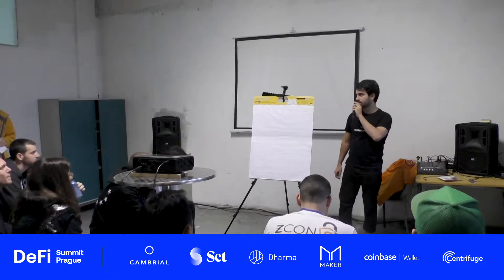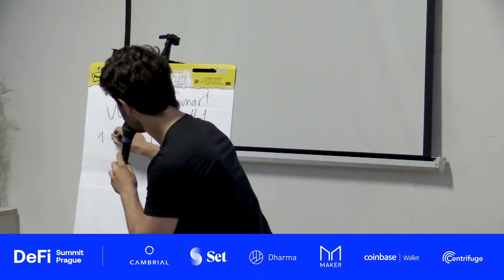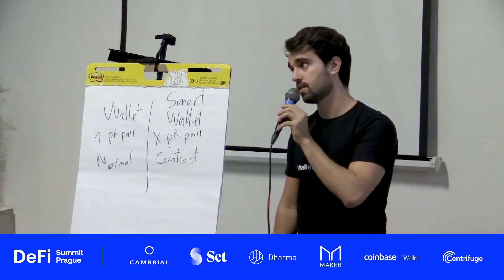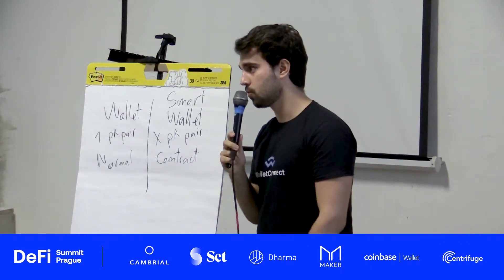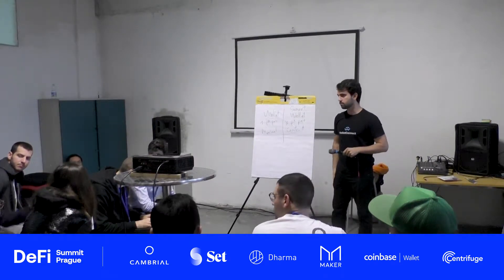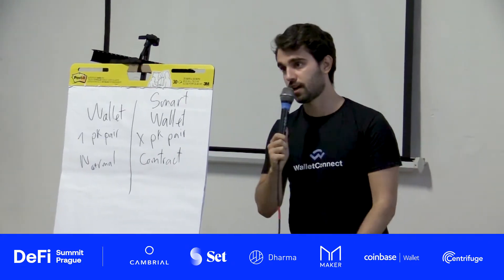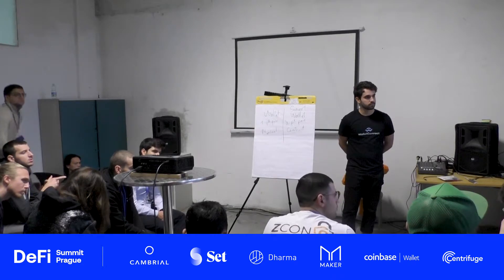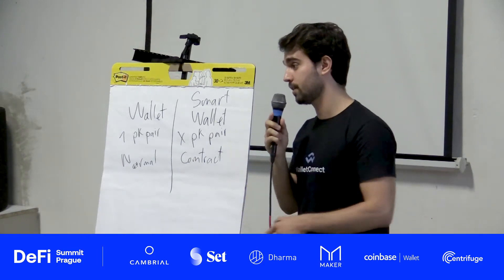Wallet Connect: Benefits of Smart Wallets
This session was part of the DeFi Summit Prague which took place on the 29th of October 2018 in Prague. Thanks to Dharma, Cambrial Capital, Set Protocol, Centrifuge, MakerDAO and Coinbase Wallet for making this event happen.

Session Summary:
Today’s user-facing wallets are difficult to create and place too much pressure on the user to safely store their private keys. Smart Wallets are a novel solution to those problems. The idea is to cover the technical challenges that Smart Wallets solve and how they change the concept of wallets in the context of decentralized financial services. We’ll lead a brainstorming session around what new services could be created given this new wallet architecture.

Key Discussion Questions:
How do the needs of decentralized finance product design adapt to Smart Wallets?
What use cases benefit the most from Smart Wallets?
Should decentralized finance applications build any specific tech for Smart Wallets?